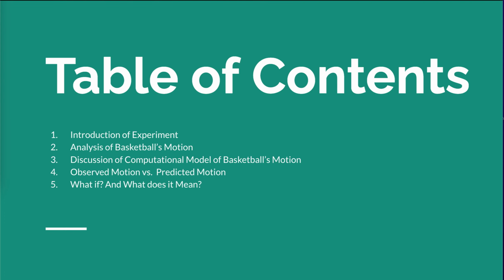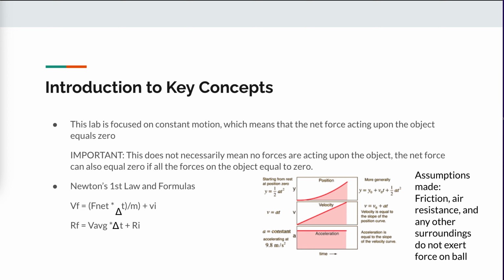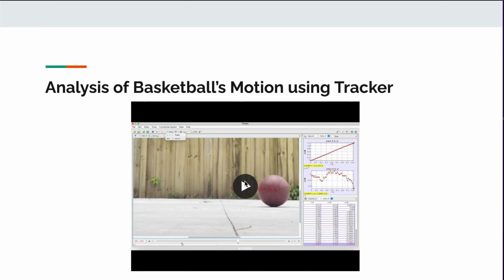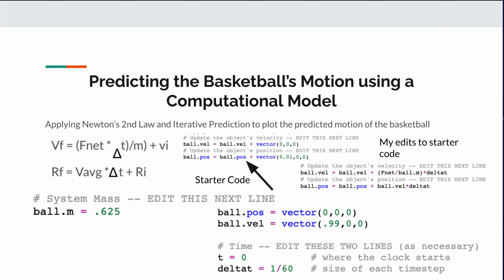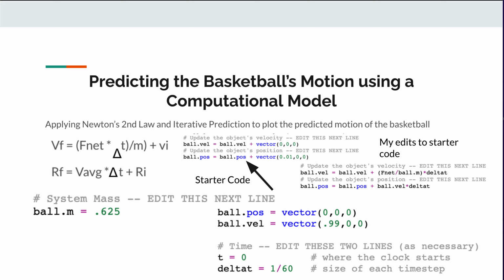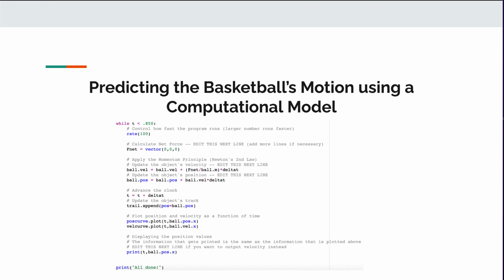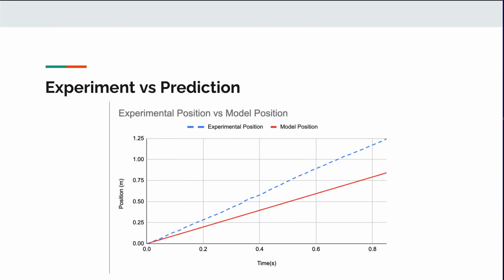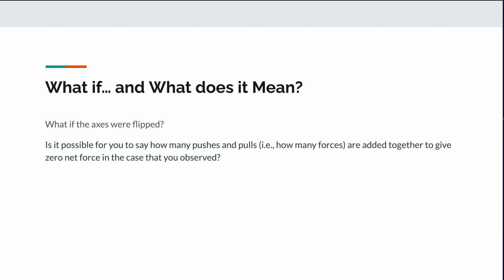Constant Velocity Lab